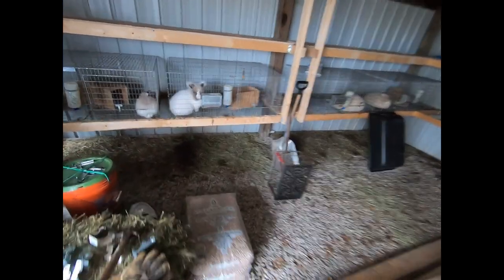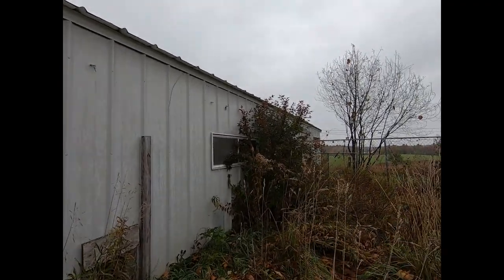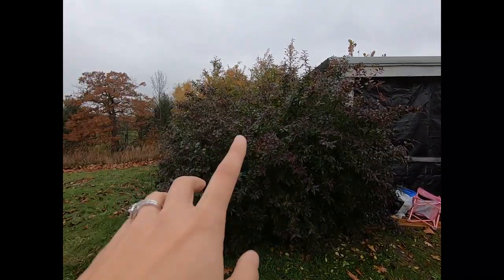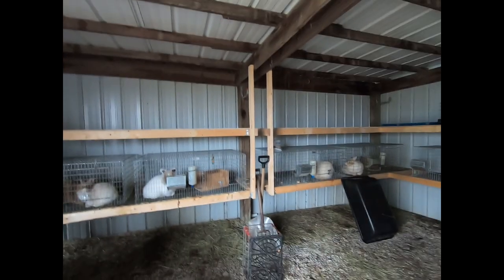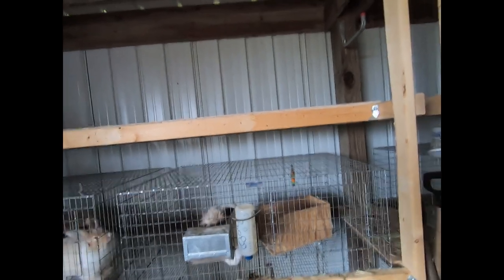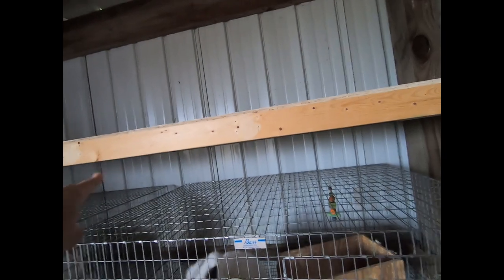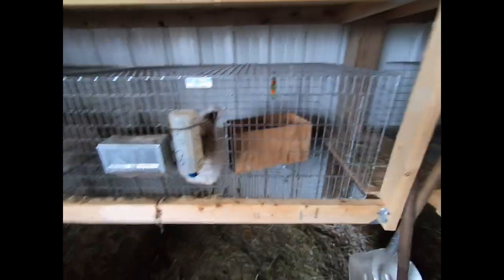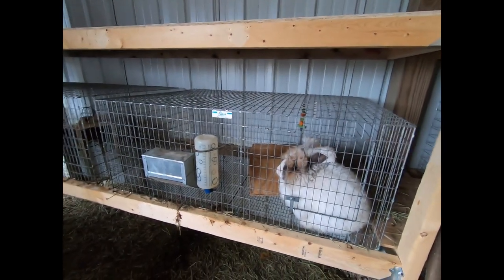Pros and cons of wood and wire rabbit set up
This video shows and discussed the pros and cons of using a wood and wire angora rabbit set up. The housing needs of angora rabbits kept for wool include the need to stay dry and protected from predictors. The impact of weather and climate are discussed. Angora rabbits kept for wool production are special in the rabbit world and must have a set up which helps keep them clean and healthy.